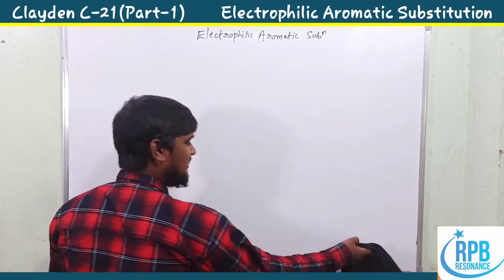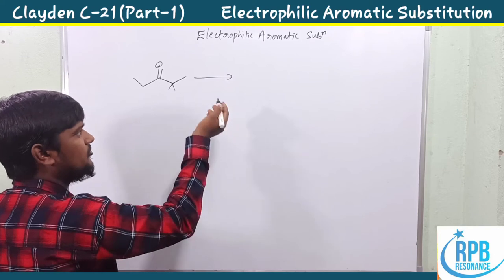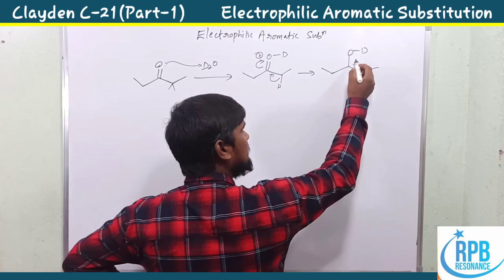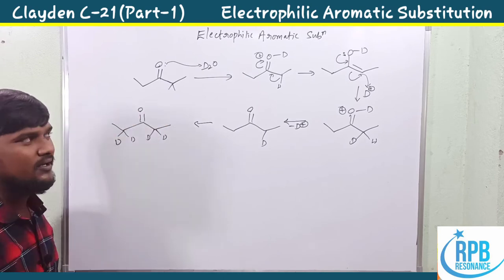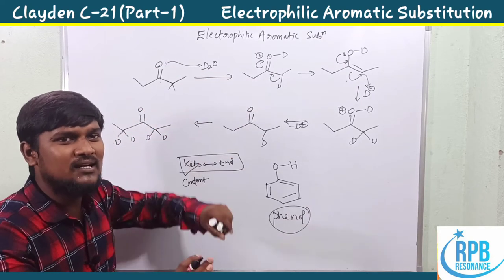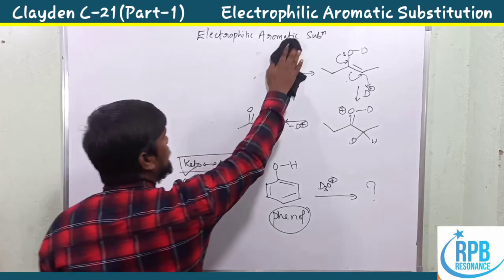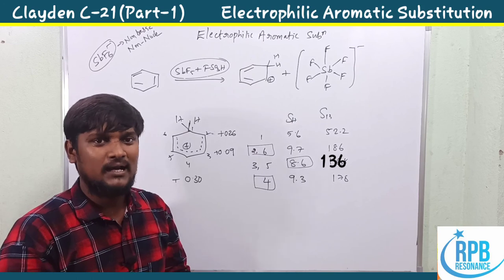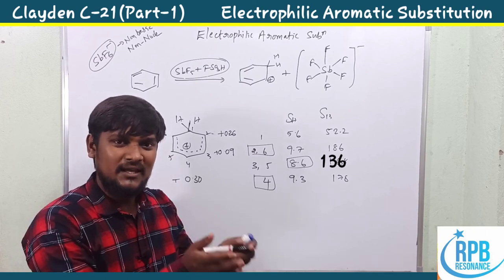Clayden l Chapter 21 (Part-1) Electrophilic Aromatic Substitution Reactions l Aromatic substitution